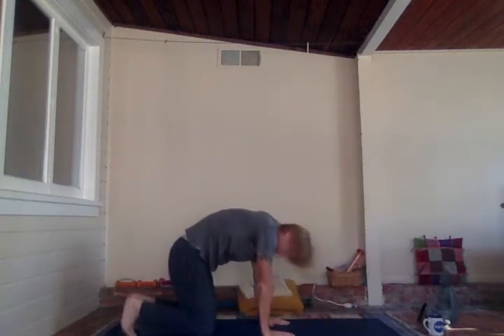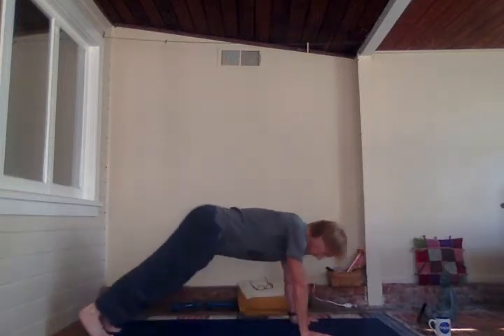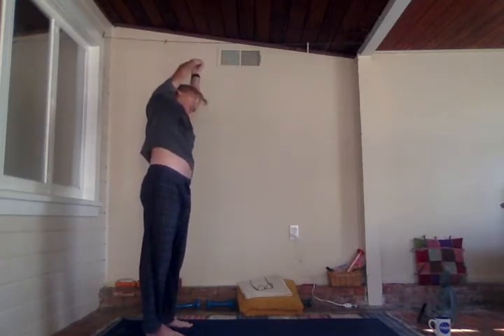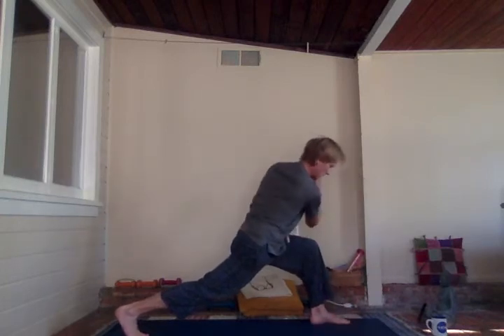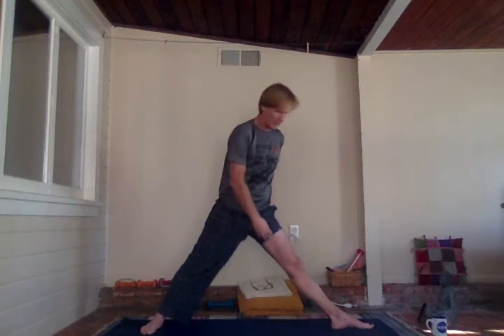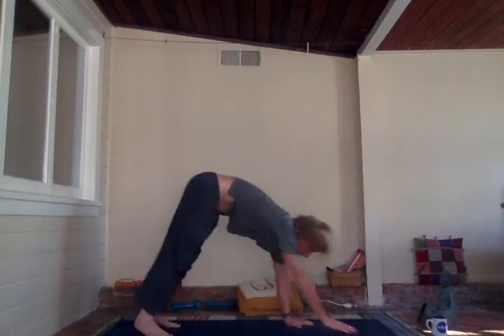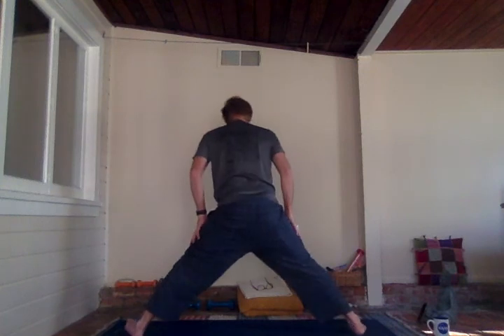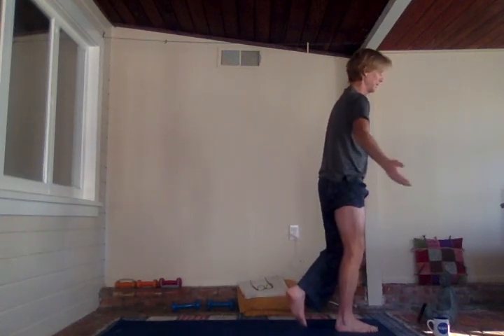My daily yoga routine